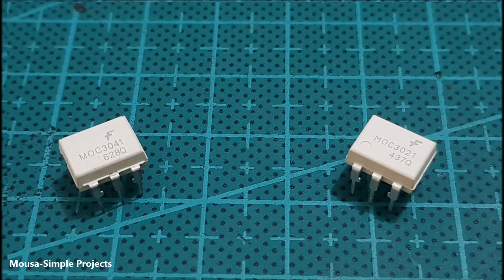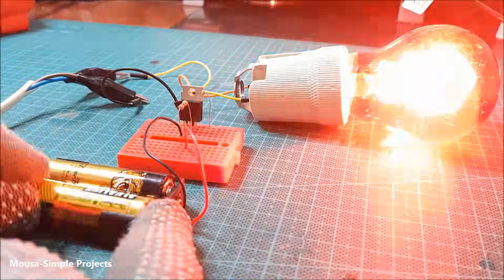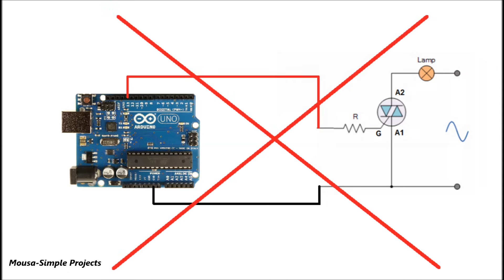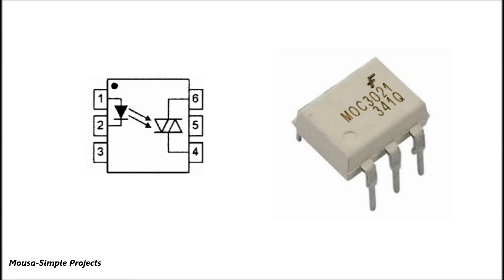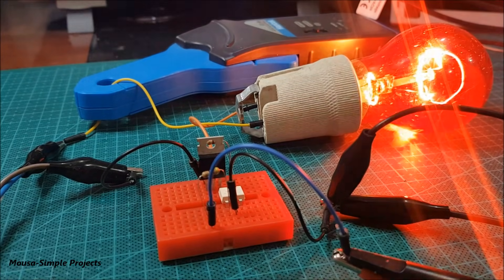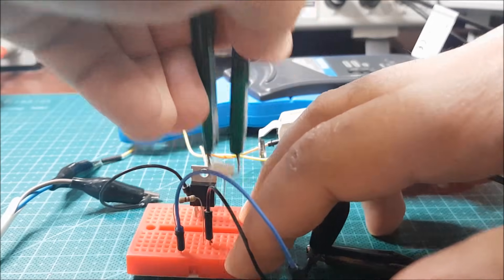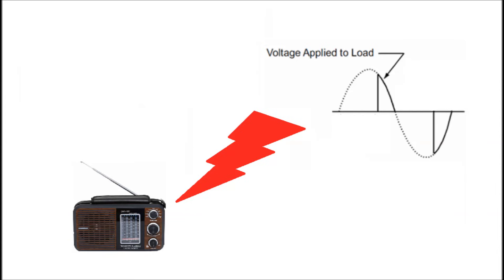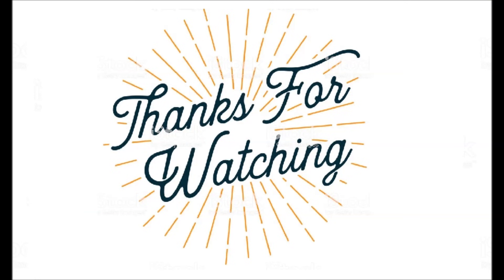Triac drivers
Triac driver and its applications ( Random phase VS Zero cross detector)

triac drive at
triac driver
triac driver optocoupler
leister triac drive
moc3041 triac driver circuit
triac
triac tutorial
triac circuit

triac-driver
Random-phase